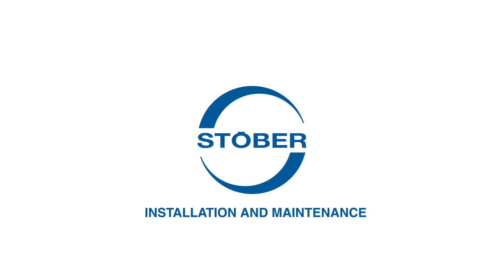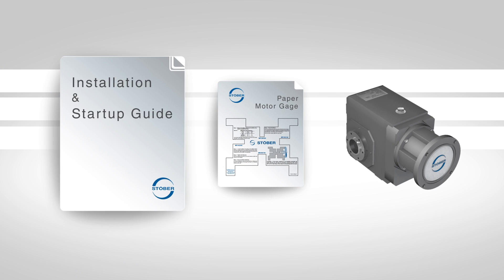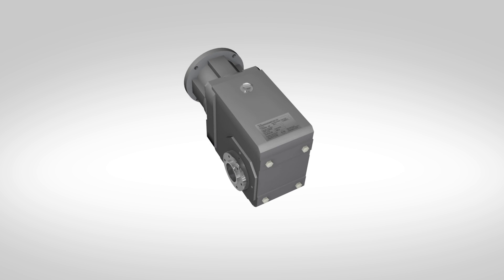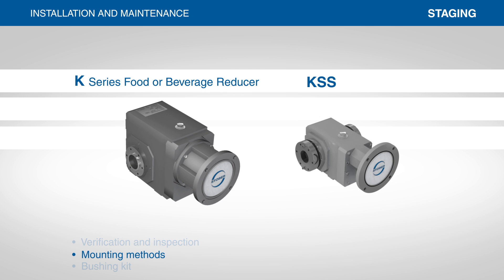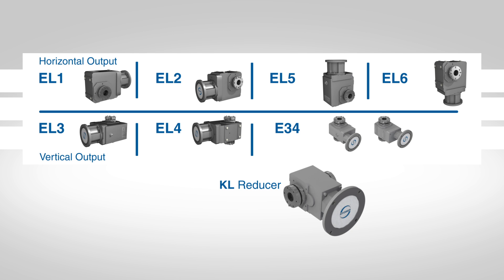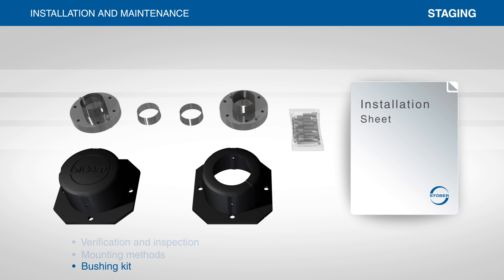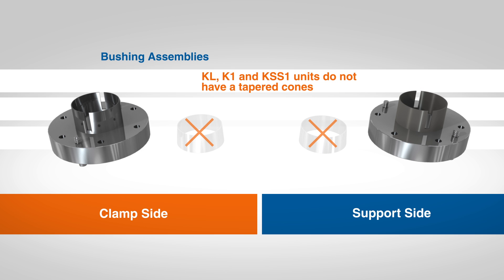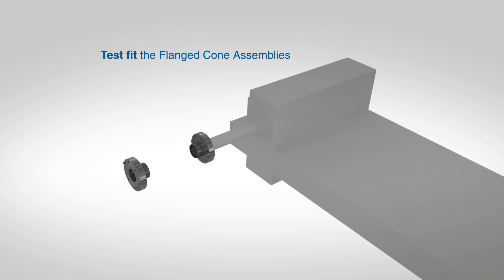Installation and Maintenance Series: Staging Your Wobble Free Bushing Gearbox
Determine what information you need for your gearbox, including checking for all components and beginning your wobble free bushing installation. for detailed instructions.